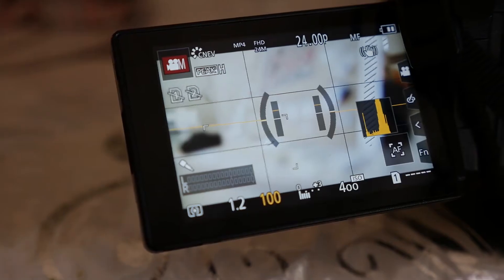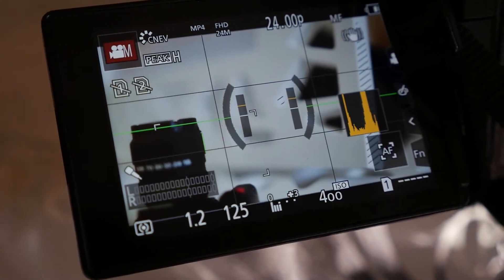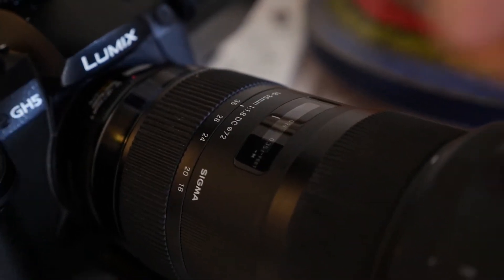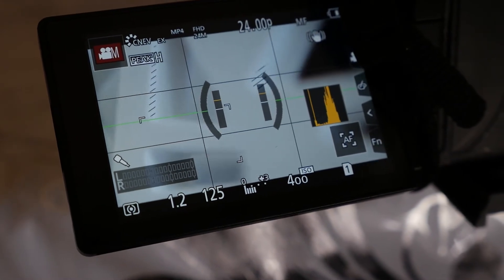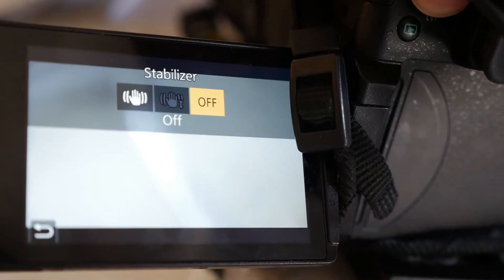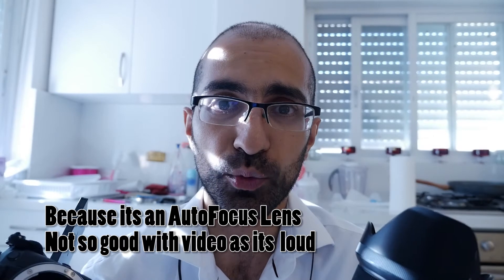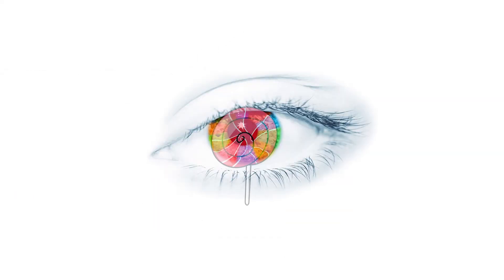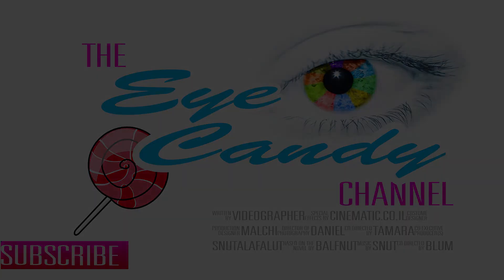The Only Lens You Will Need - EVER! F/1.2 25-100MM ZOOM + IBIS + AF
This is the most amazing Setup you will ever need.
Make sure to leave a thumbs up for these secrets we are revealing!!

F/1.2 ZOOM LENS + 25-100MM + IBIS + AF For under $2000!
This setup could replace all the lenses you have all in one.
PANASONIC GH5 (For image stabilization) $2000
Or Better yet the G85 Which also has image stabilization $1000
Or GH4 if you dont need image stabilization $600!!
Metabones 0.71x EF - MFT T mount converter. $500
Sigma EF 18-35mm f1.8 $600

This setup can save you tons of money if you need the film look on a budget.